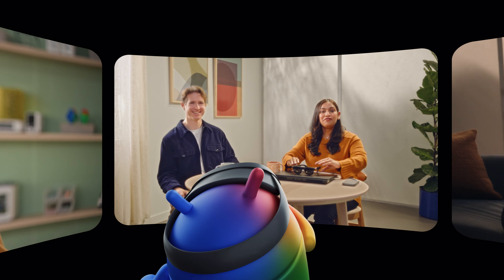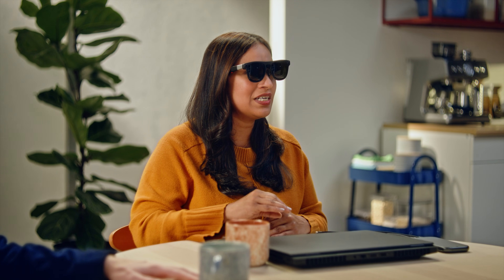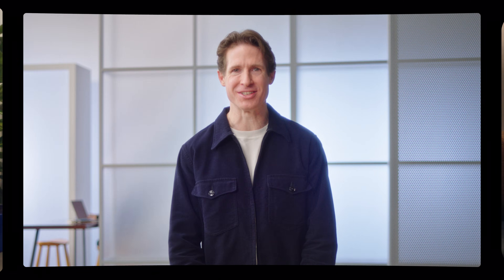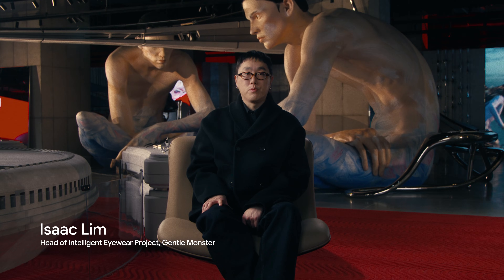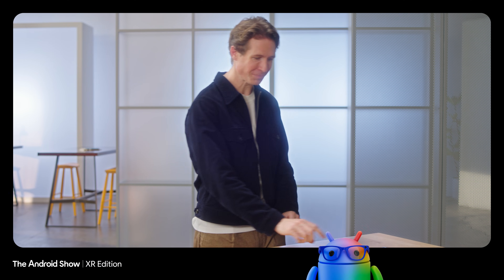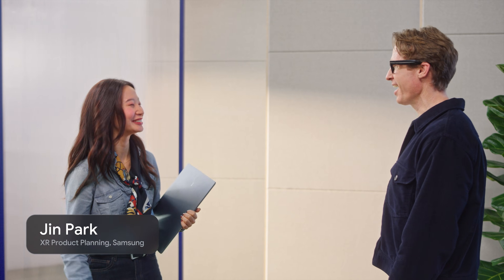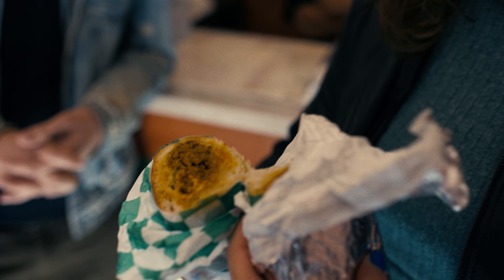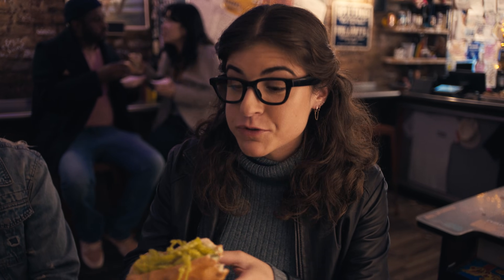The Android Show | XR Edition: Upcoming Products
Check out our upcoming AI glasses and XREAL’s Project Aura, coming soon to Android XR. Catch all the highlights.